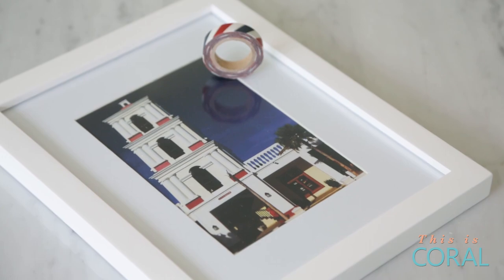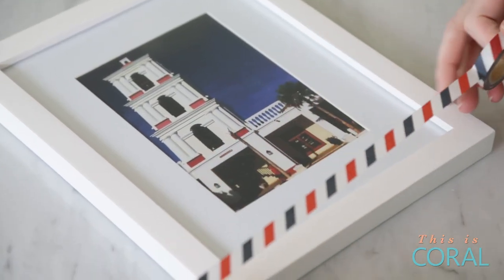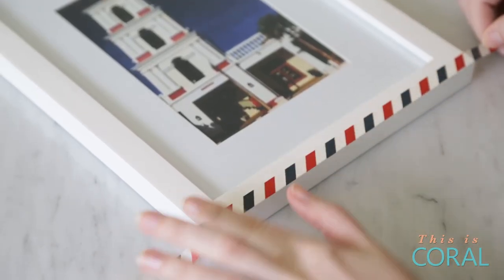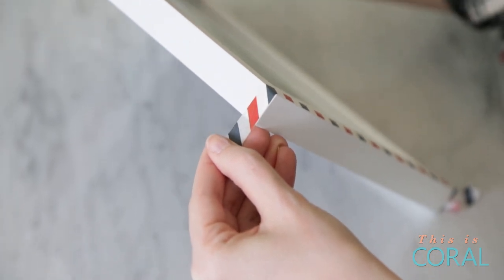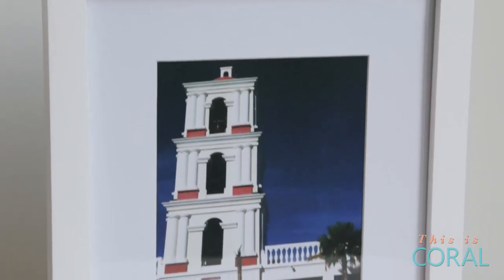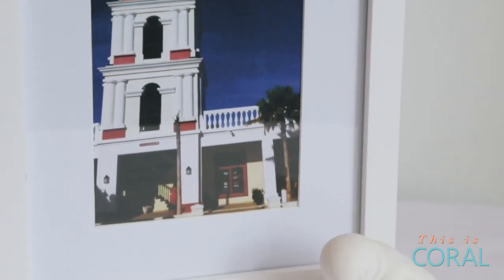Suite Living: Washi Tape Photo Frames